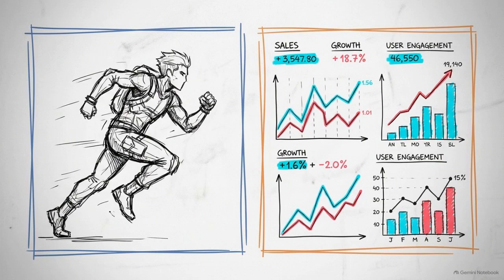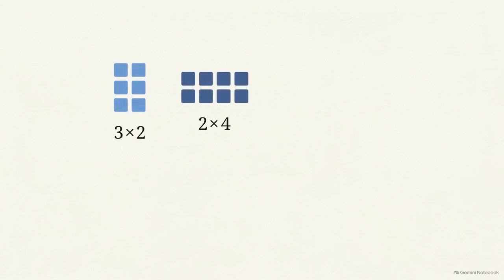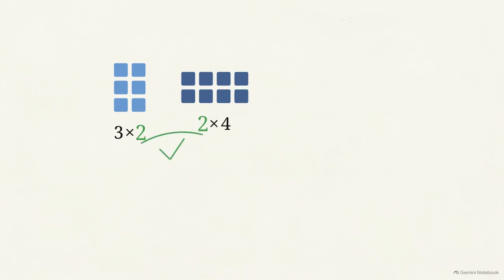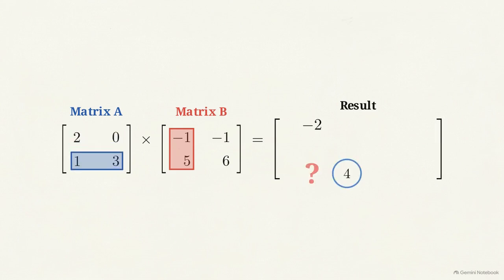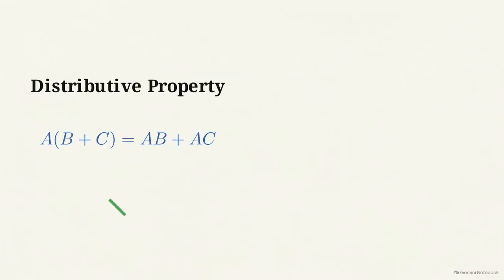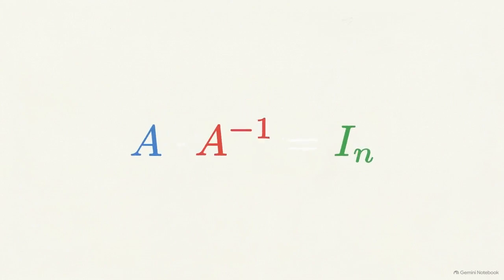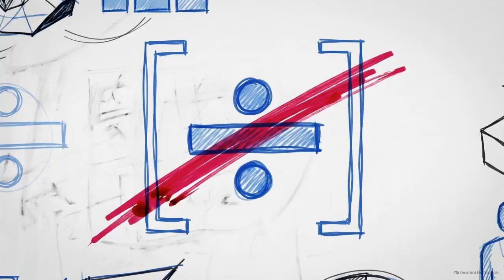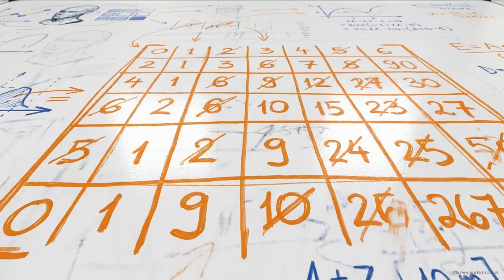Linear Algebra: Matrix Operations, Multiplication & Inverses Made Simple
Unlock the mathematical engine behind modern computing, 3D game engines, and neural networks: Matrices. In this breakdown, we demystify the core rules of linear algebra—covering row and column vectors, element-wise addition, scalar multiplication, and the row-by-column method for matrix multiplication. You’ll also learn why order strictly matters (A \cdot B \neq B \cdot A) and how identity matrices and inverses let you solve complex systems of equations.
Timestamps:
 0:00 – Real-World Applications (3D, AI & Data)
 0:13 – What is a Matrix & Vectors?
 0:22 – Matrix Addition & Scalar Multiplication
 0:45 – Dimensions & Matrix Multiplication Rules
 1:24 – Step-by-Step Row-by-Column Method
 2:04 – Properties: Why Order Matters (AB \neq BA)
 2:34 – Identity Matrices & Matrix Inverses
 3:19 – Quick Summary & Key Takeaways
Sources & References:
 [Insert your primary reference / textbook source here, e.g., Gilbert Strang - Introduction to Linear Algebra]
 [Insert additional documentation / lecture notes link here]